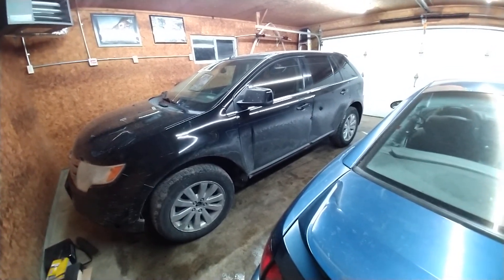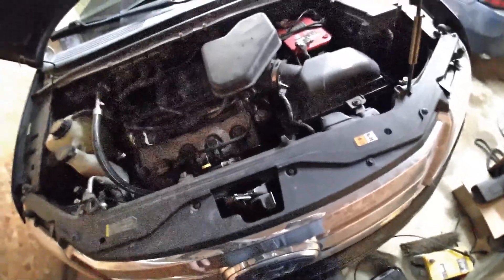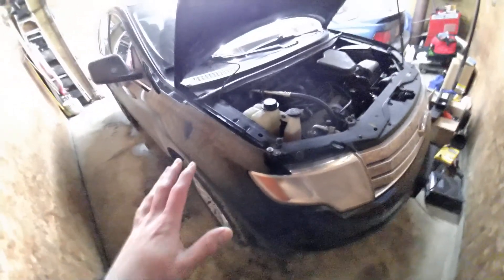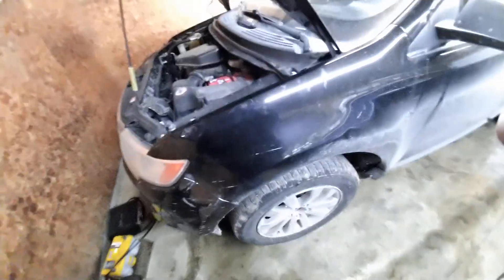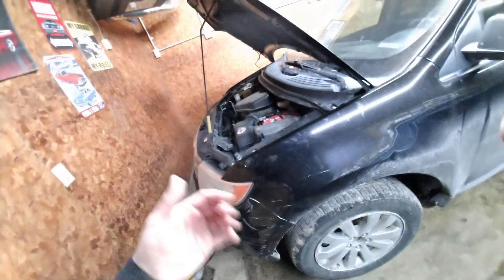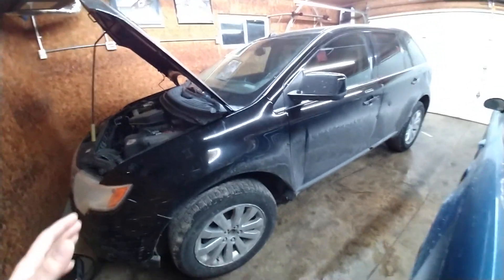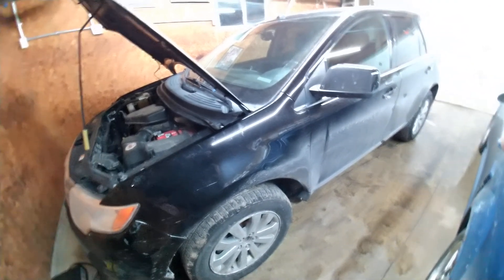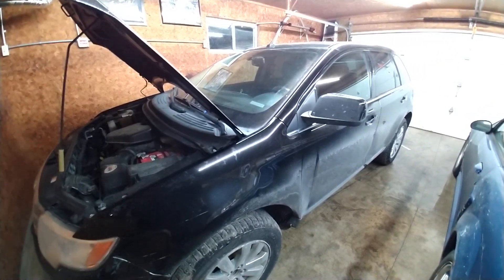How to get your vehicle to 200k plus miles